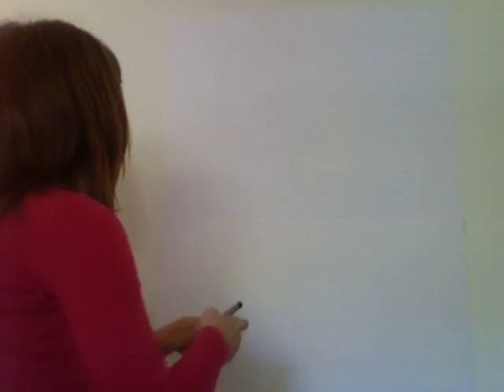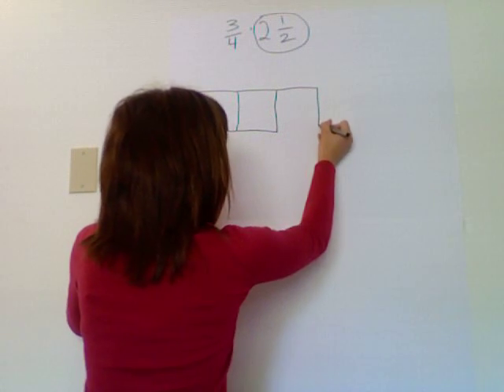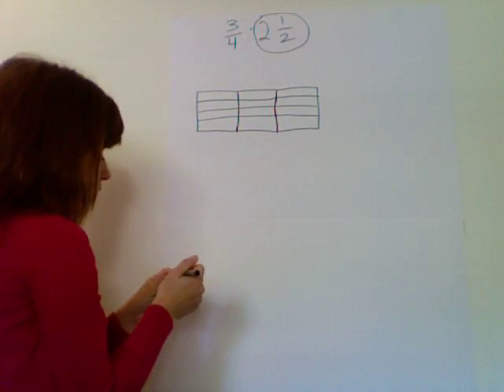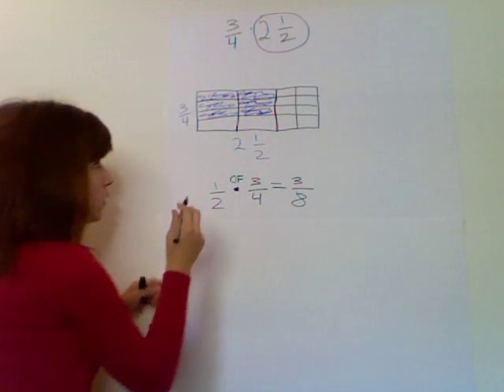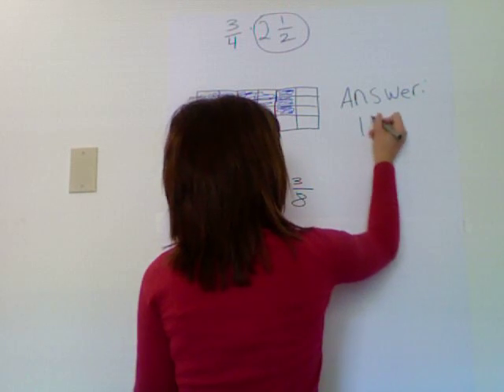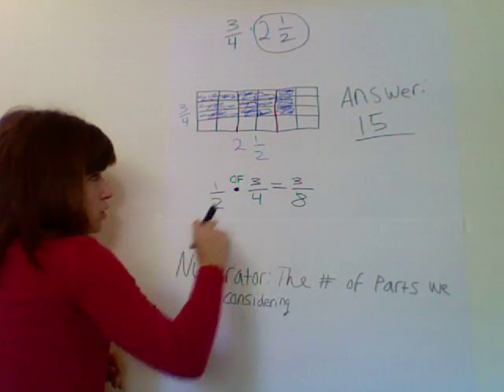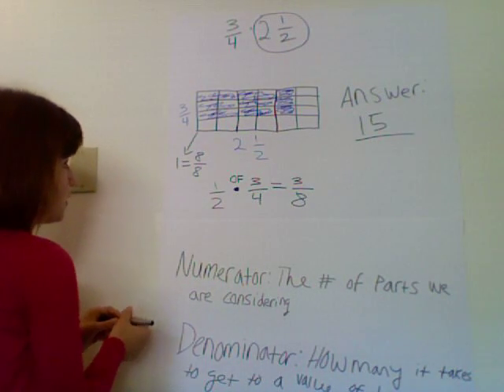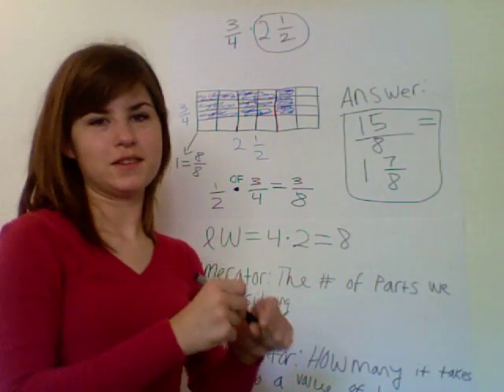How to multiply fractions using the area model